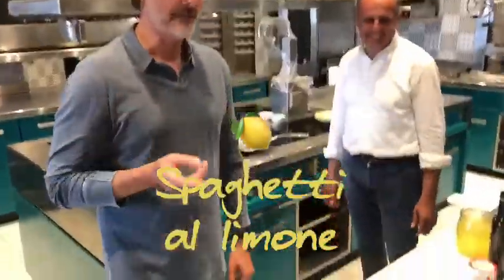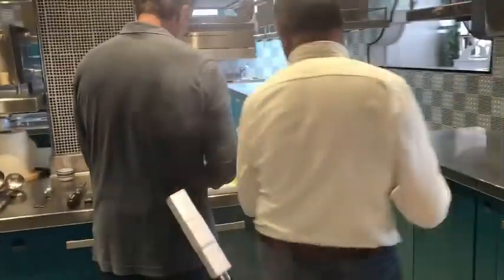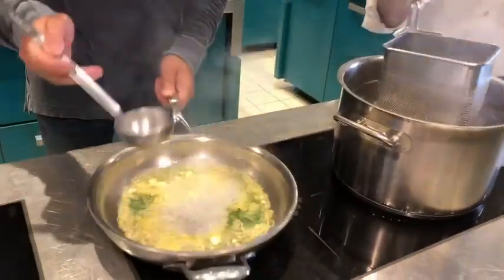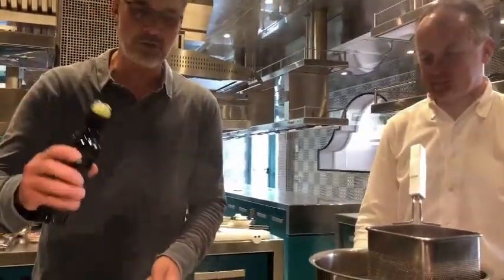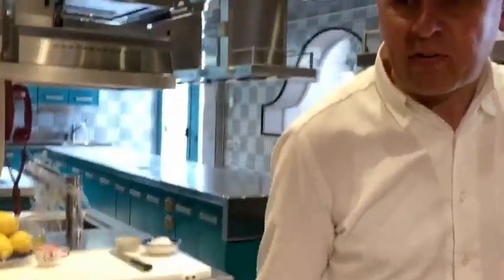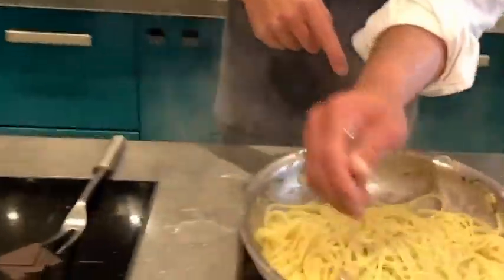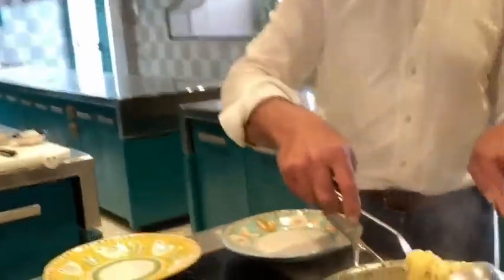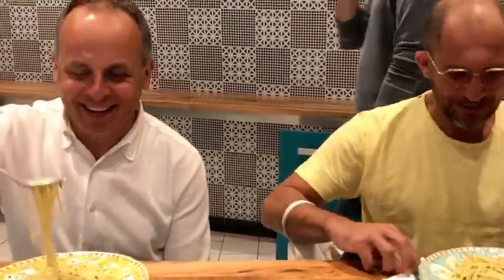Spaghetti al Limone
Vito Cinque and Chef Alois team up to recreate the San Pietro’s signature and most popular dish. Its secret lies in the intense flavor of the Amalfi Coast lemons which are hard to match anywhere in the world.

Ingredients:
Butter
Shredded lemon zest (briefly steep in boiling water to remove the bitterness)
Lemongrass, thinly sliced
Parsley, finely chopped
Chili
1 garlic clove, finely chopped
Olive oil
Spaghetti, 50-80g per person
Lemon peel infusion (peel lemon with only the zest, no white which is the bitter part. Leave in a jar of water together with the lemon juice for 24-36 hours)

Method:
Place the spaghetti into a pot of boiling water. Be sure to add plenty of salt to the water for flavour. Cook for 7 minutes.Heat the olive oil in a large pan, adding the garlic. Do not let the garlic brown. Add the lemongrass, lemon zest, parsley and a cube of butter. Pour a couple of ladles of the pasta water into the ingredients in the pan, together with some of the lemon infusion to create the sauce. Toss in fresh or dried chili if you like a kick.Once the sauce is boiling and blended nicely with the olive oil and butter, remove from the heat. Cooking too much can turn the lemon bitter.  Remove the spaghetti from the water after it has cooked for 7 minutes and add to the sauce, mixing thoroughly. Add some more parsley, olive oil and pasta water as necessary. Taste the sauce and add salt if needed. Grate lemon peel over the plated spaghetti and serve.